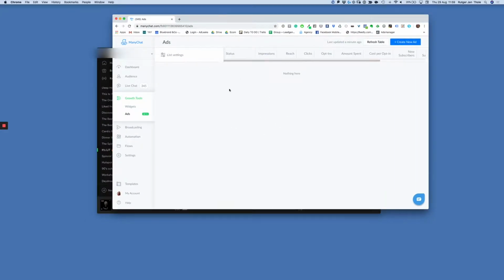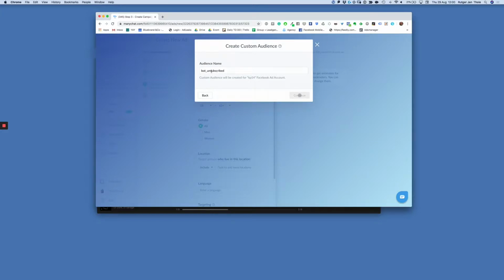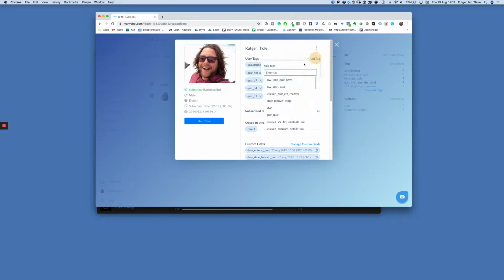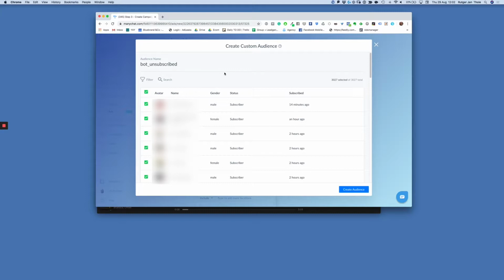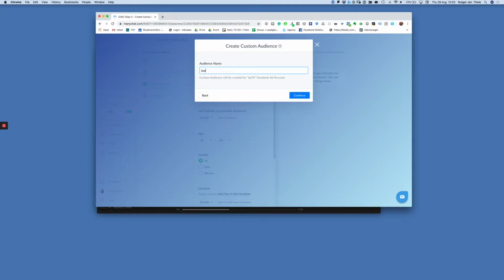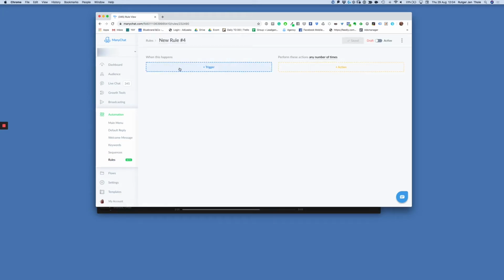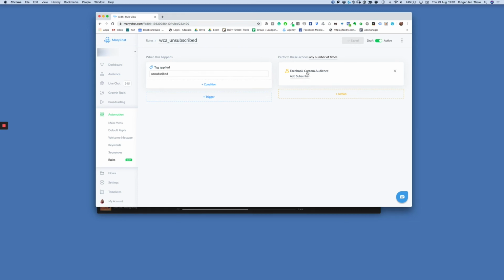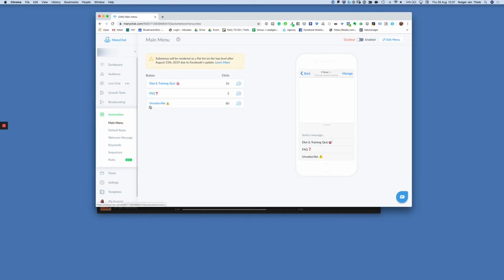How to use Manychat to Create Website Custom Audiences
In this video I walk you through the exact process on how to use Manychat tags to create website custom audiences. 💥😱

With Q4 and its BlackFriday, CyberMonday, Singles day and what not, make sure you leverage the power of Messenger as a tool in your overall mix.

Dont be sleeping on this. Messenger is a gold mine for segmenting your audiences.

I'll let the video do the talking...
Questions? Hit me up below.